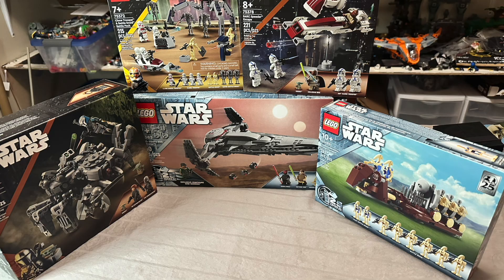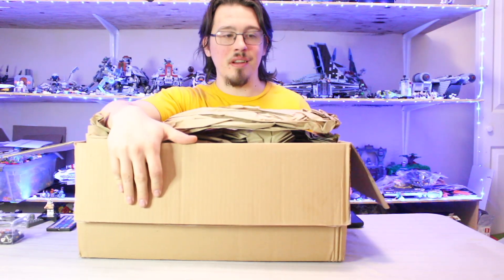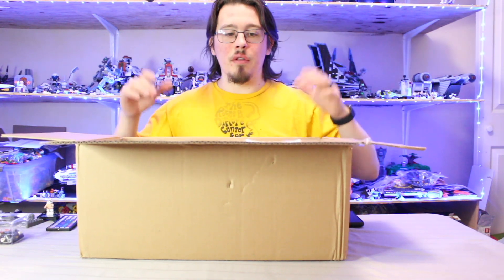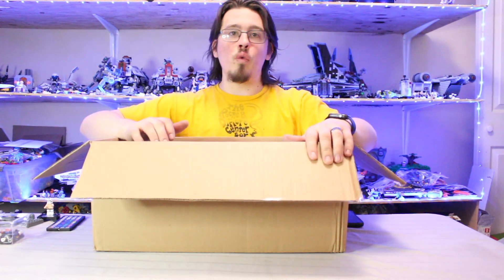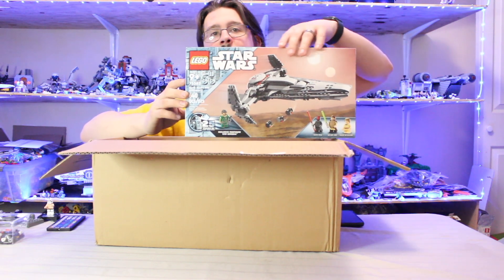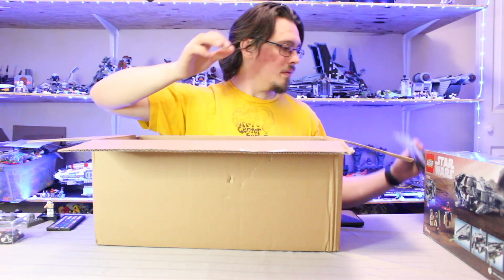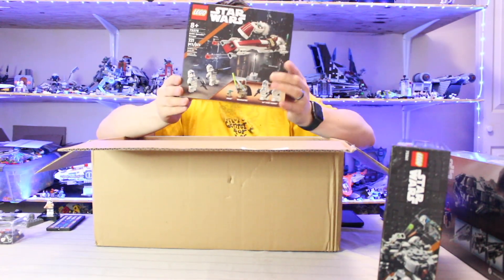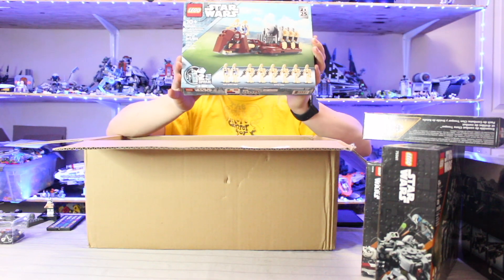My Lego Star Wars MAy 4th Haul!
I bought a buncjh of sets on may 4th to added to my way to cluttered collection.

If we Haven't met before I am Josh I enjoy all things lego and being creative with them Lego has been a passion of mine since I was 6 and I haven't stopped I hope to share that passion with all of you. if you've made it this far consider SMASHING that Like and subscribing for more content just like this!
TimeStamps:
0:00 - Unboxing